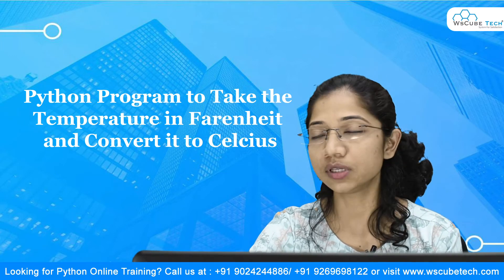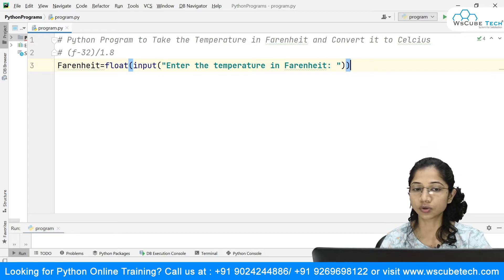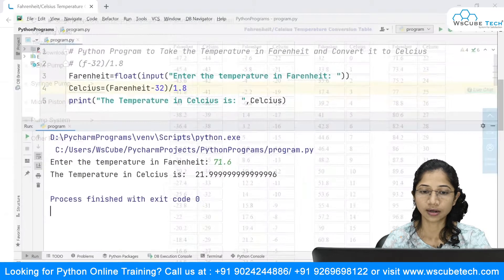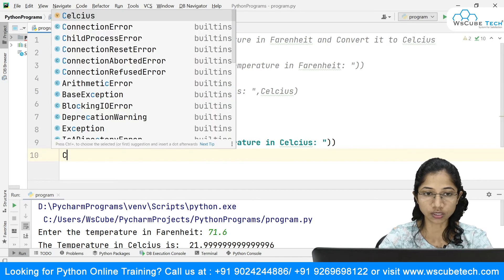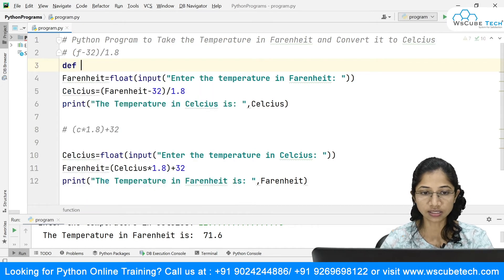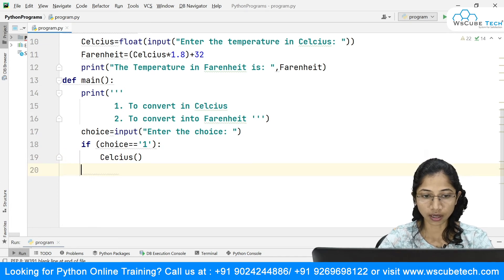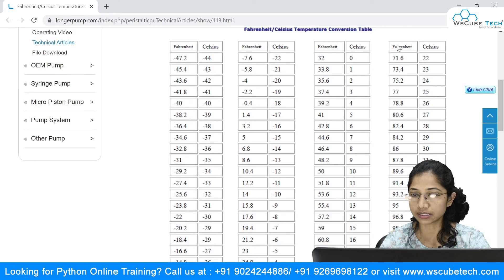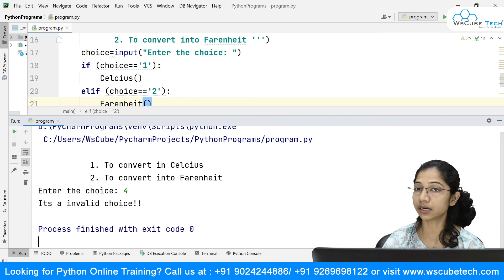Python Program to Take the Temperature in Fahrenheit and Convert it to Celsius - English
In this video, I am trying to explain about Python Program to Take the Temperature in Fahrenheit and Convert it to Celsius (in English). Please do watch the complete video for in-depth information.